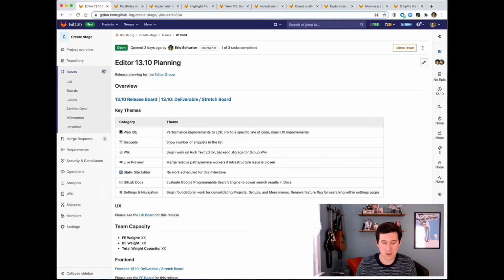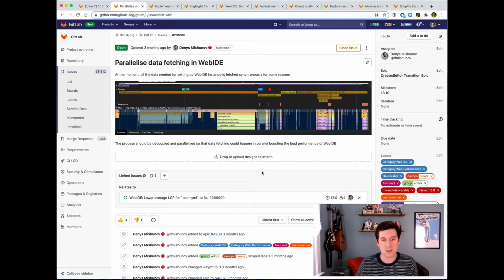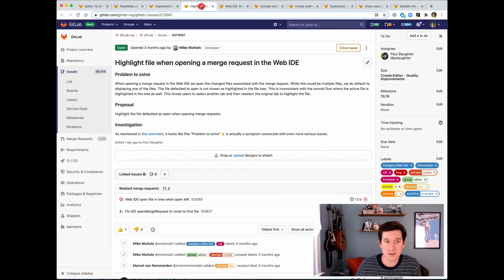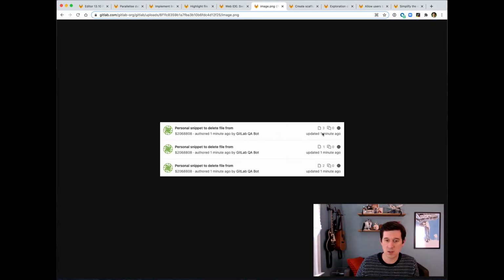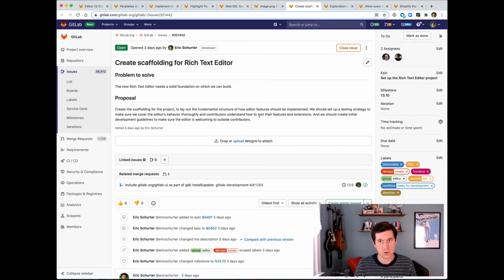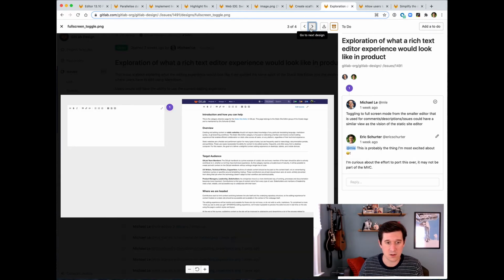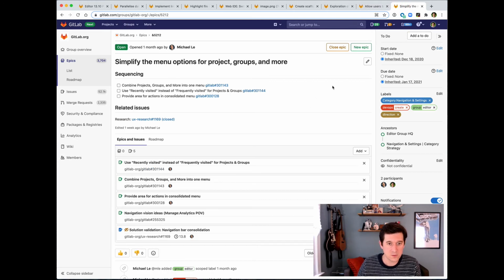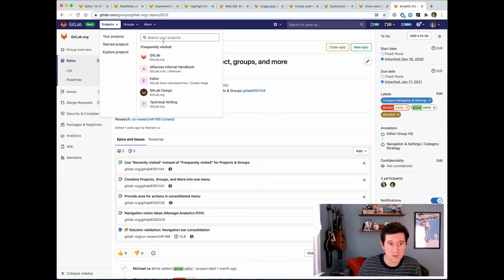GitLab 13.10 Kickoff - Create:Editor